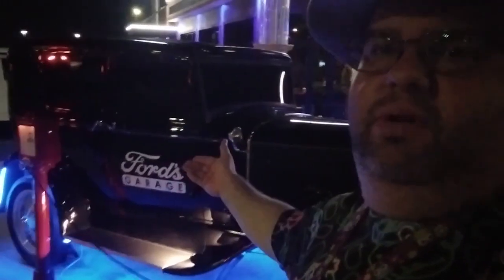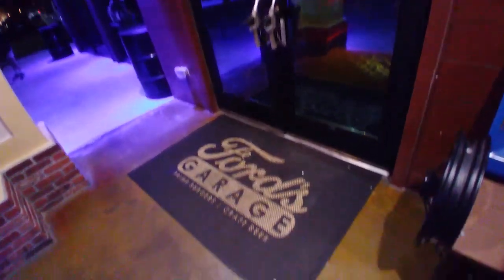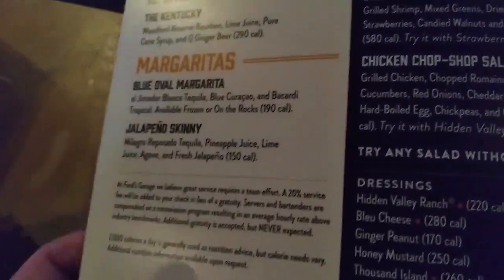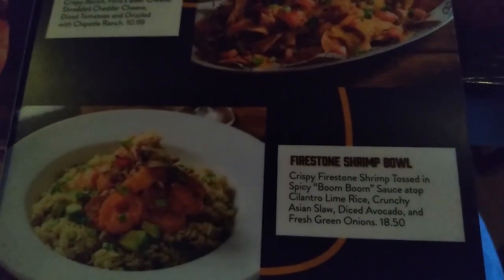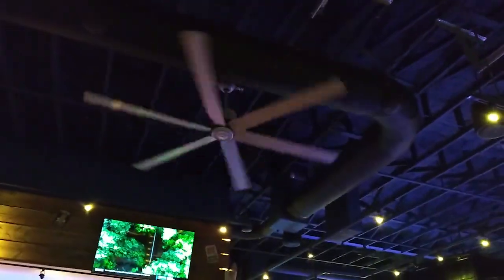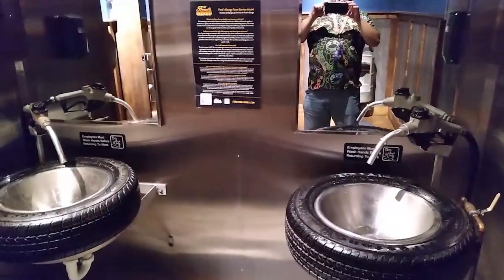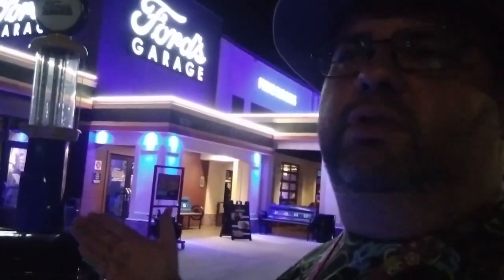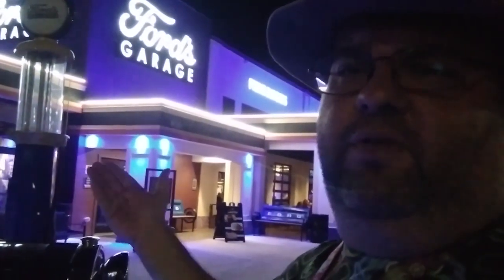Ford's Garage Restaurant Review Davenport Florida 2025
This is Ford's Garage a restaurant located in Davenport Florida. In this video I do a restaurant review, food review and tour of this restaurant.

Their address is,

Their web site is,